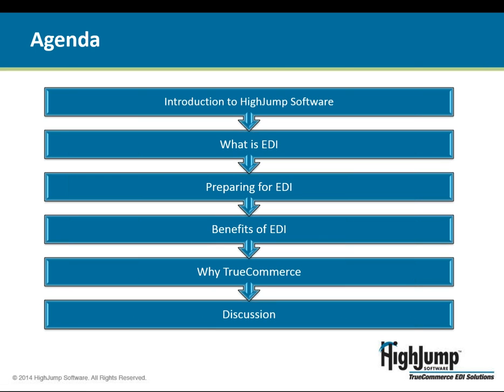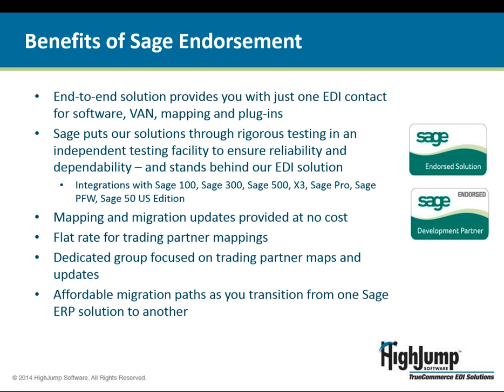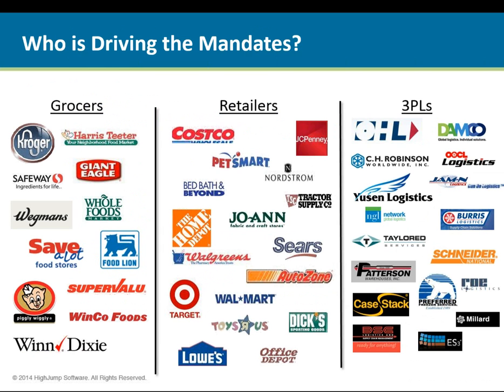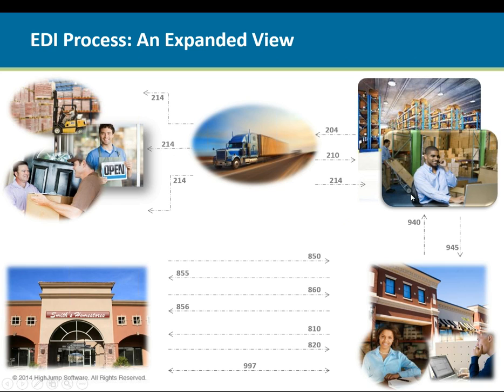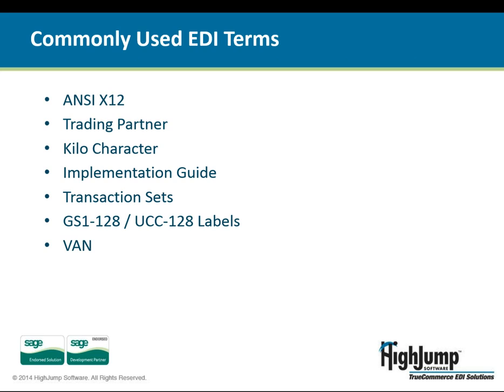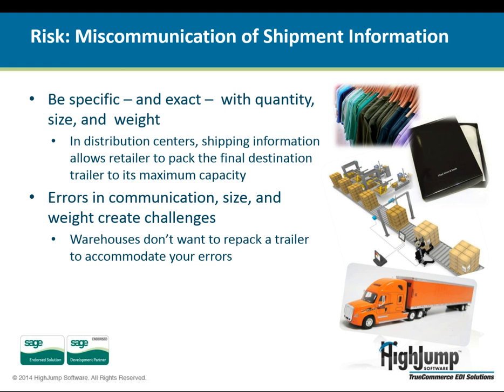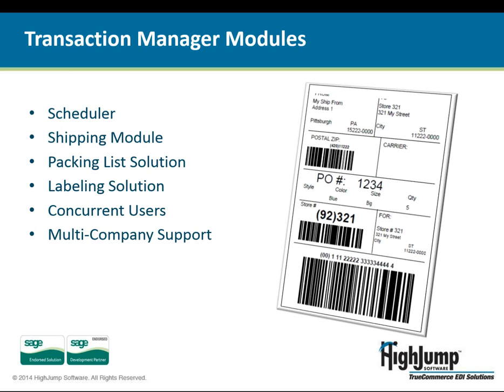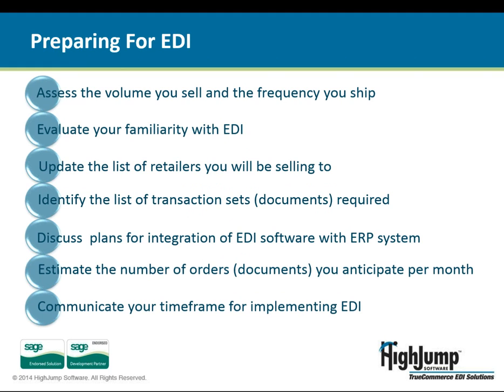Getting Your Product to Store Shelves Using EDI